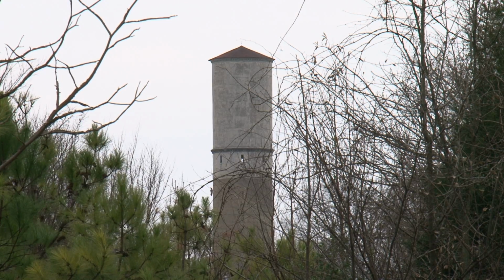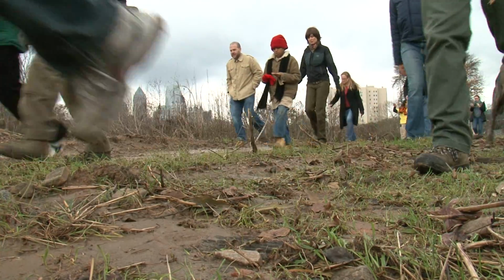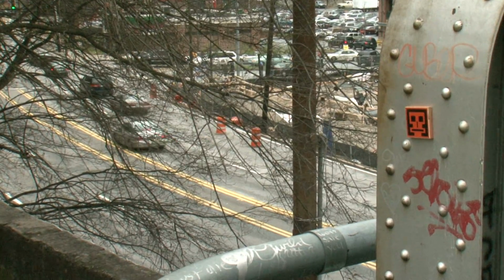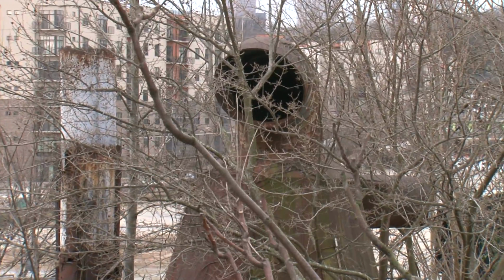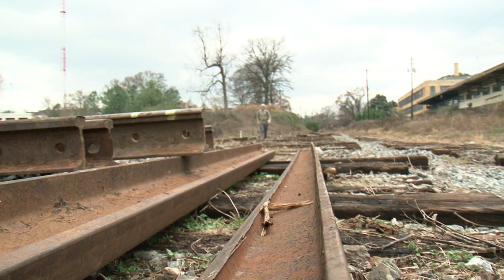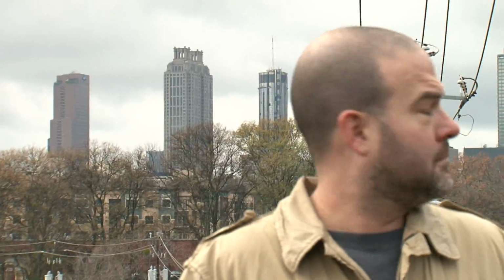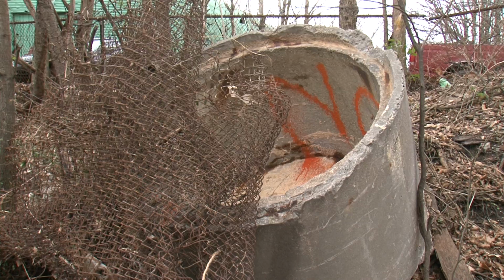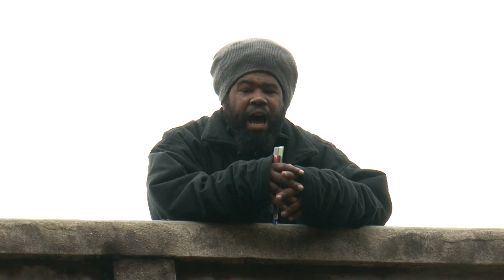WonderRoot Urban Hiking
Hiking the Beltline back in the day, with WonderRoot Urban Hiking.